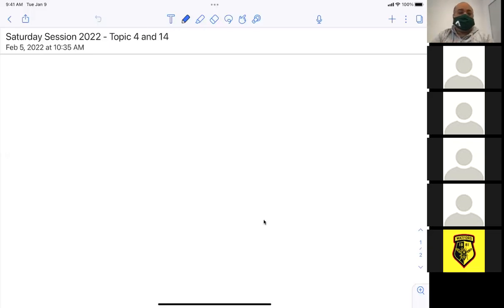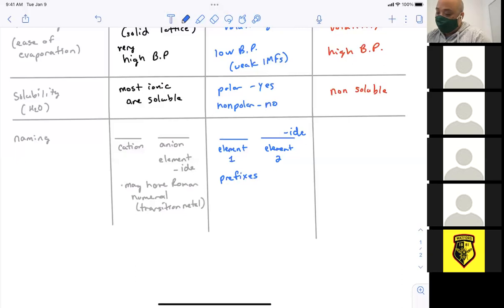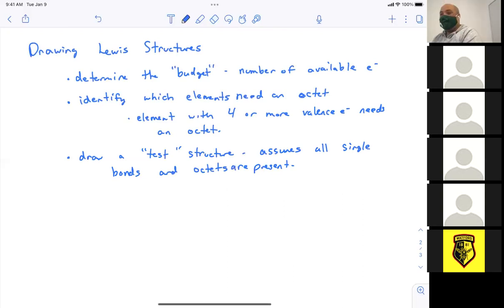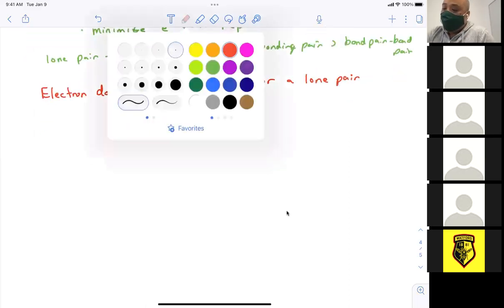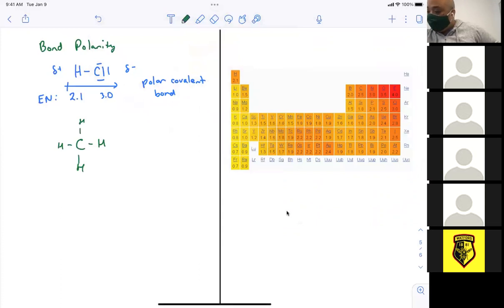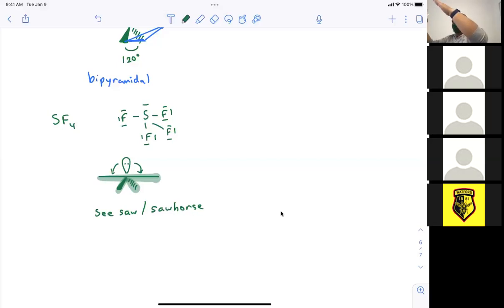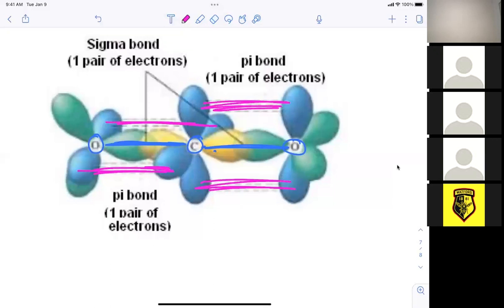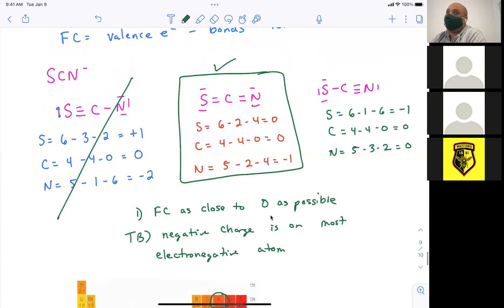Saturday Session - Topic 4 and 14 - Bonding